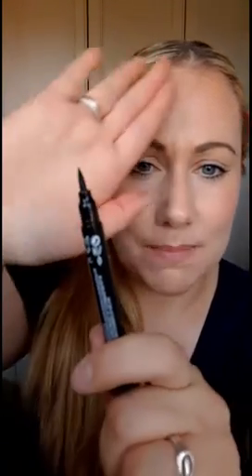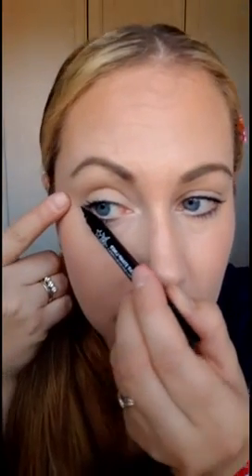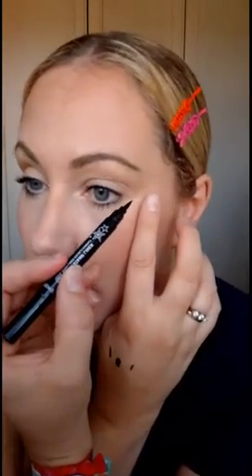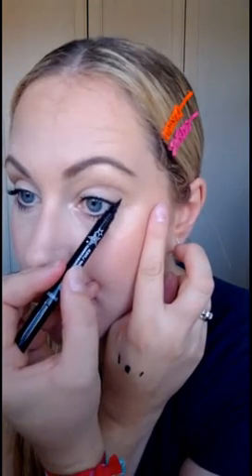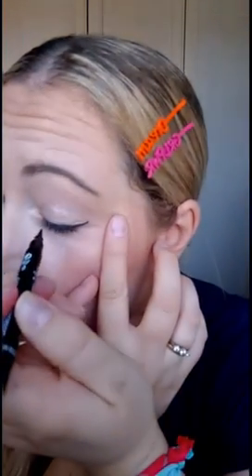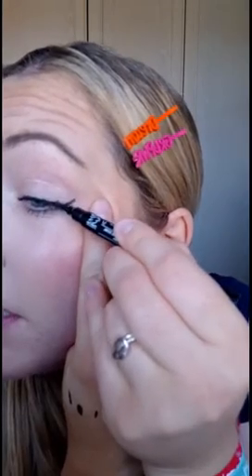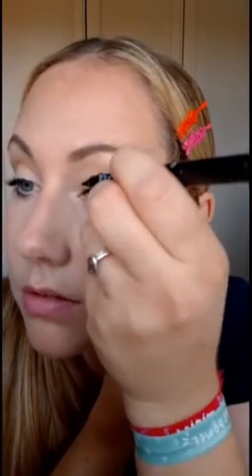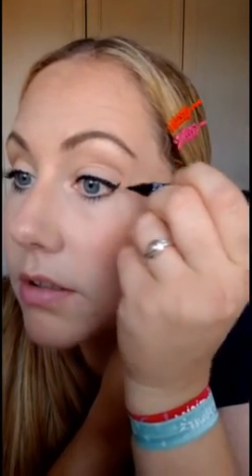Liquid eyeliner tricks and tips tutorial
Liquid liner tricks and tips. using The Body Shop star stamp eyeliner